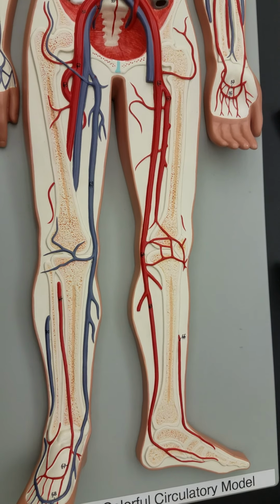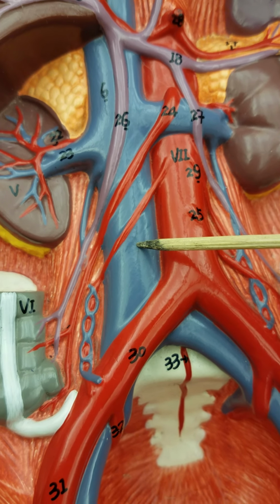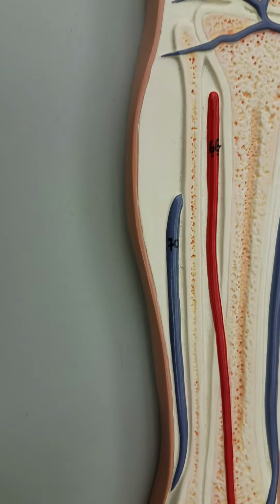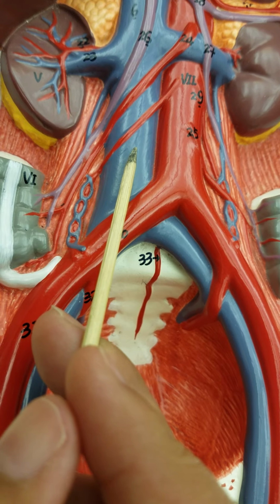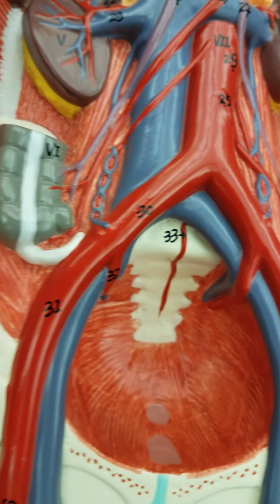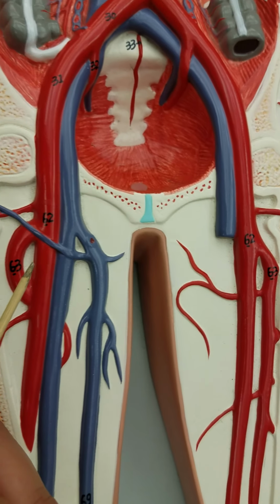Human Anatomy - Vessels of Lower Limb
To my Bio 124 students - please let me know if you find a mistake, including the time stamp. I know I say something wrong in one of these videos, but don't remember where (I think it might be this video). One extra credit point to the first person to let me know on any mistake. I could relisten to them all, but I'd rather give a few extra credit points out.